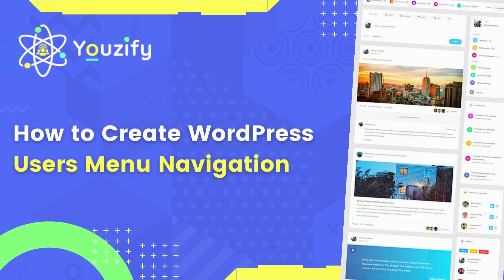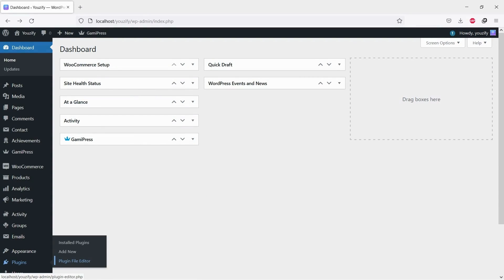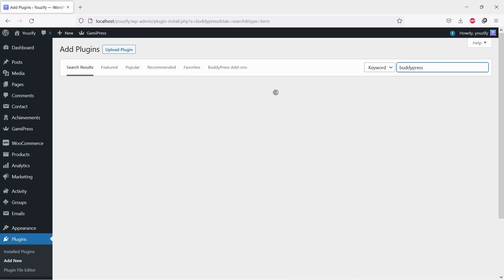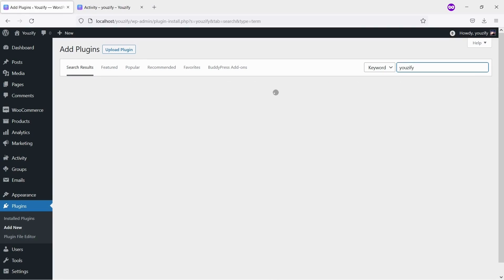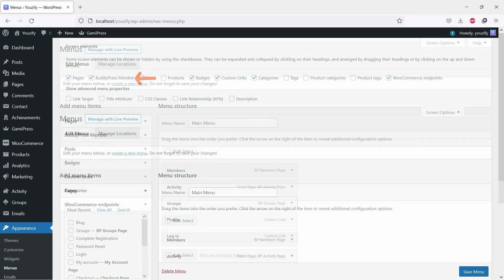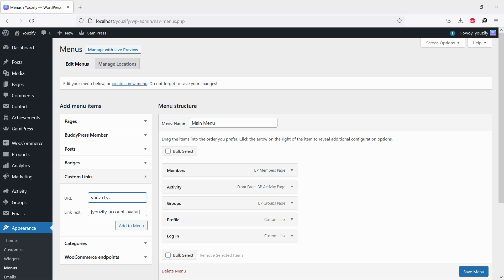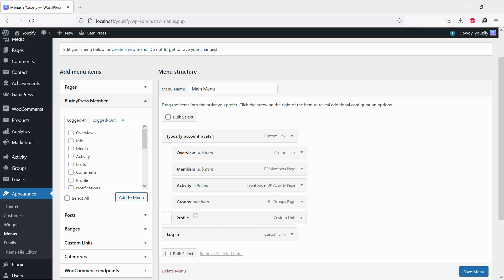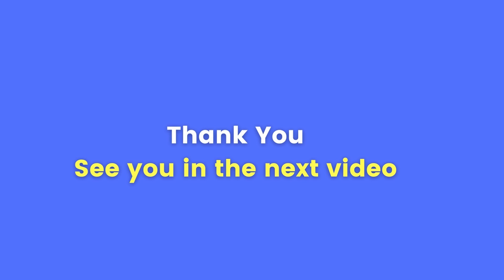Create WordPress Users Navigation Menu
Hello Everyone. In this video, we are sharing with you How to Create WordPress Users Navigation Menu . So, your users can go to their Profile page or any other membership page easily.

00:00 Introduction
00:18 Install BuddyPress
00:34 Install Youzify Free Version
00:43 Setup Users Navigation Menu and Use Yozuify Account Menu Shortcode
01:23 Let's see the result

Youzify User Navigation Shortcode

[youzify_account_avatar]